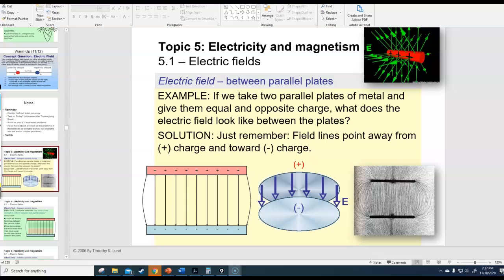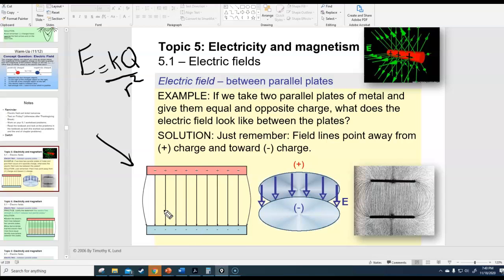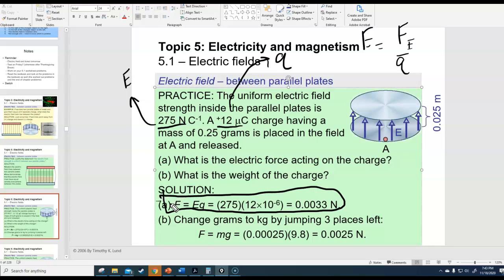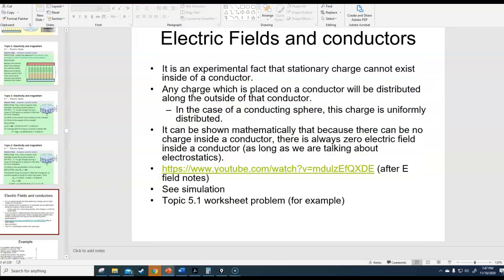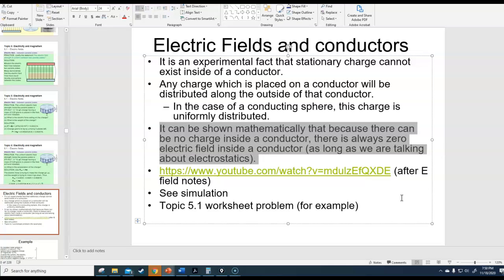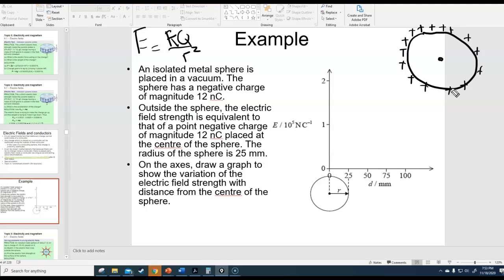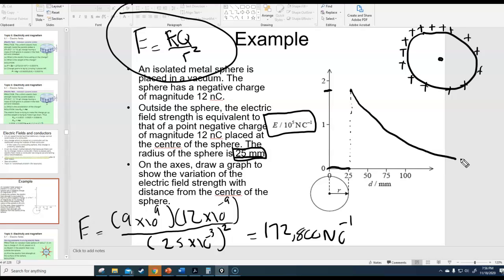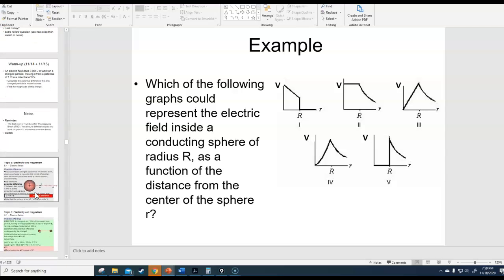Electric Fields in Conductors